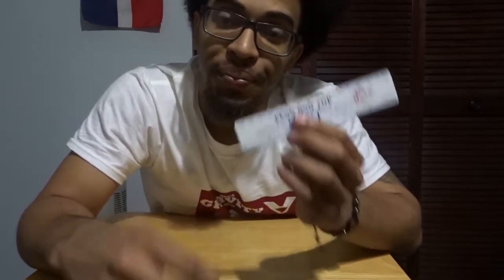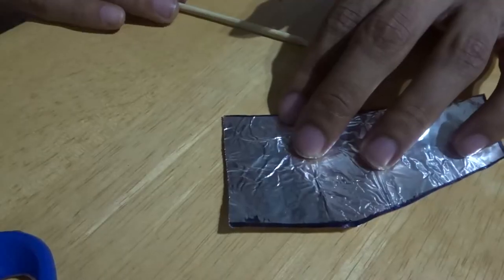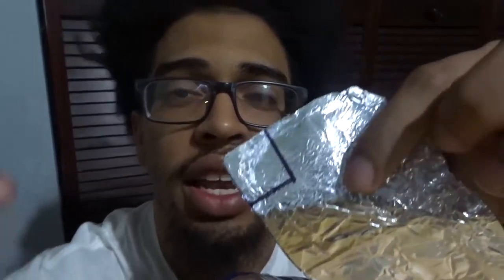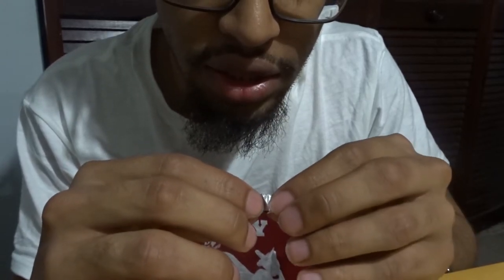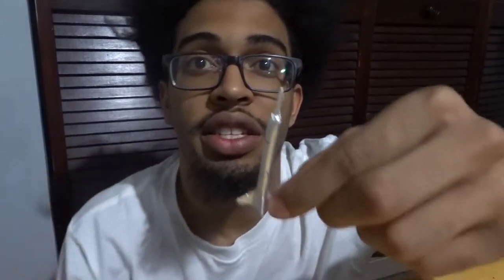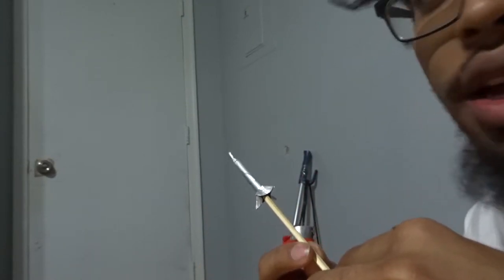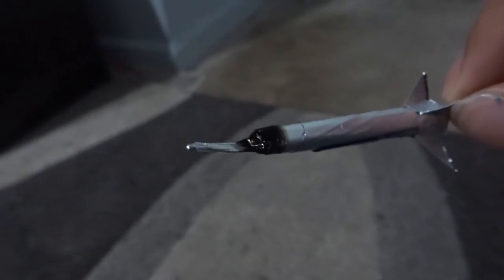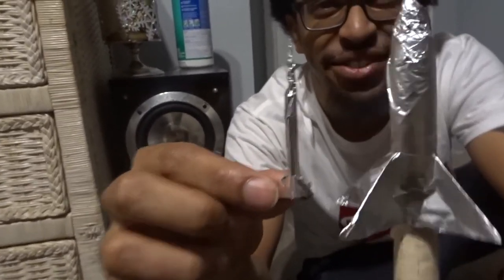DIY FOIL ROCKETS!! THESE SH*TS TAKE OFF!!!